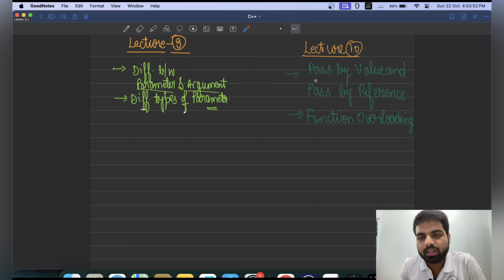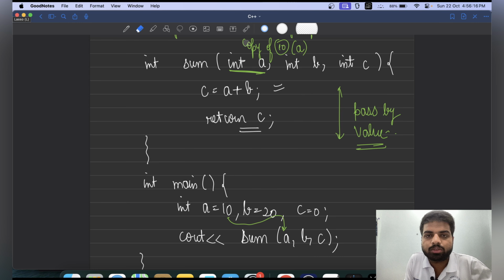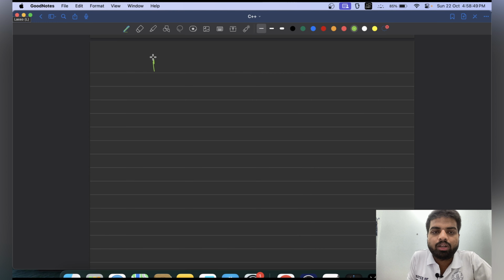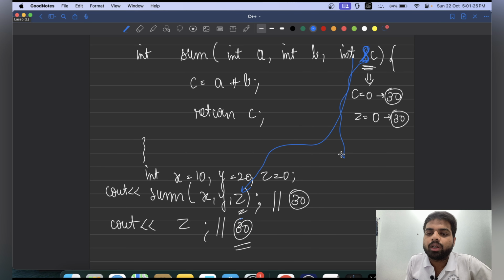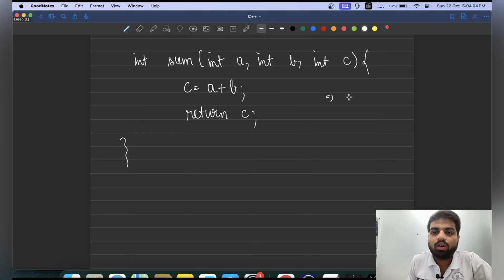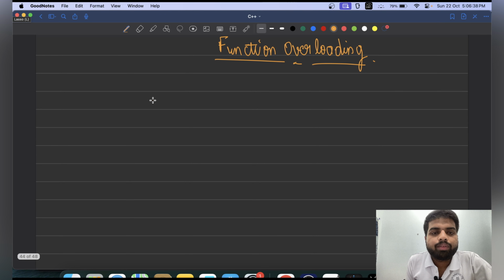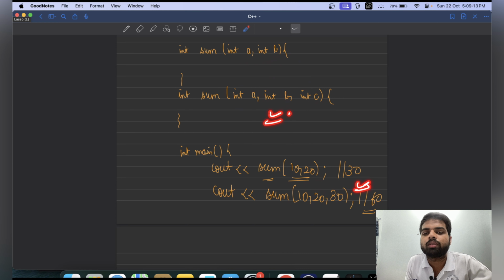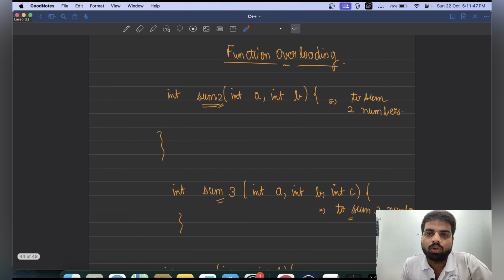10. Pass by Value and Pass by Reference in C++ | Function Overloading |C++ Series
🔥 Dive into the fundamental building blocks of C++ programming with Codestur's comprehensive C++ Series! 🚀 In this exciting episode, we're delving deep into Pass Variations in C++, unlocking the secrets to efficient memory management and robust code. Whether you're a beginner taking your first steps into the programming realm or an experienced developer seeking a refresher, this video is your ultimate guide to mastering data types and variables in C++.

📌 What You'll Learn:
🔹 Understanding the concept of Pass by Value and Pass by Reference in C++
🔹 Best practices for using Concept of Function Overloading in C++
🔹 Types of Pass Variations to Functions and their Usage
🔹 Real-world examples and hands-on coding exercises to solidify your understanding

🔗 Ready to elevate your C++ skills? Join us on this educational journey and boost your programming prowess!

🌟 Codestur C++ Series Highlights:
🔹 In-depth tutorials for beginners and experienced programmers alike
🔹 Step-by-step guidance and practical examples
🔹 Regular uploads to keep you engaged and informed
🔹 Join our supportive coding community and enhance your learning experience